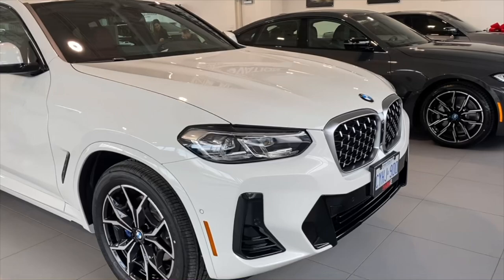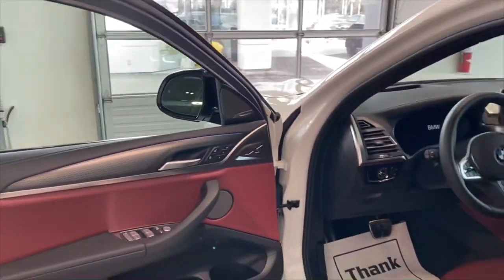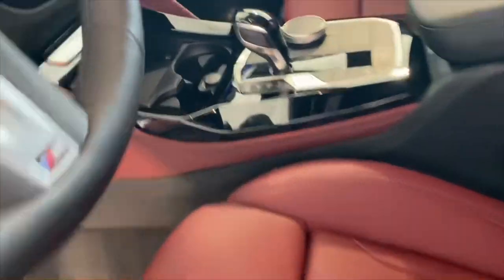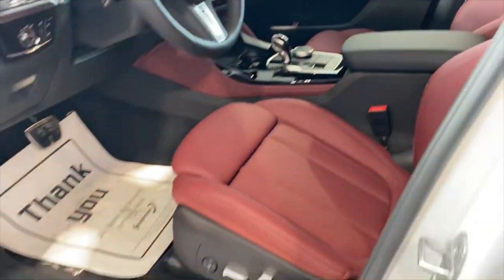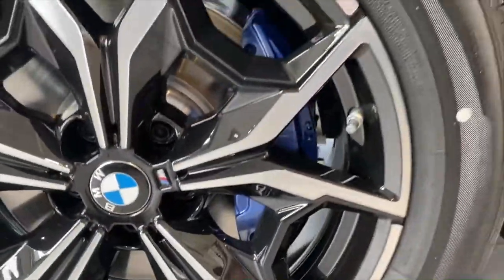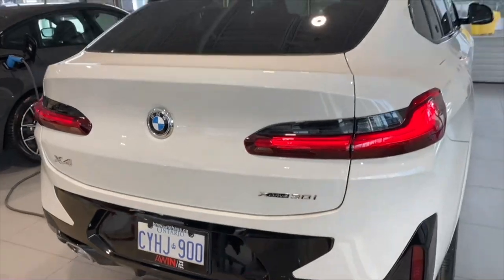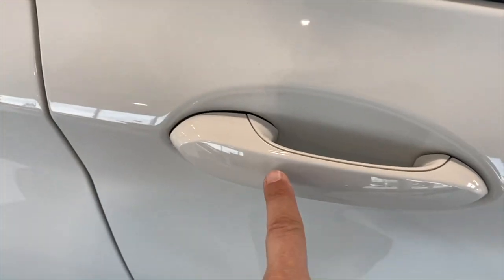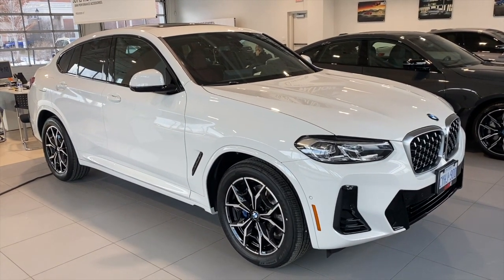2023 BMW X4 M Sport Alpine White on Red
2023 BMW X4 M Sport with Alpine White on Red interior